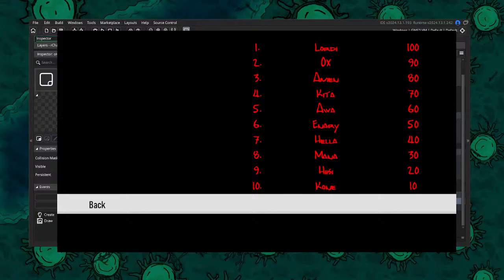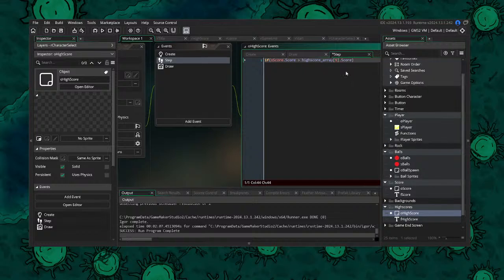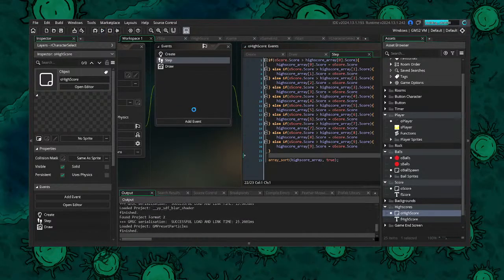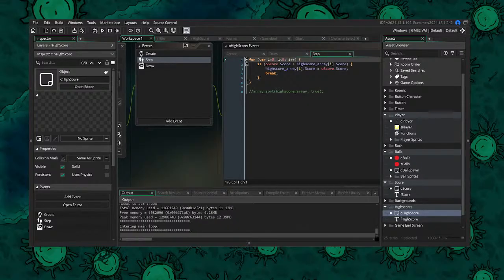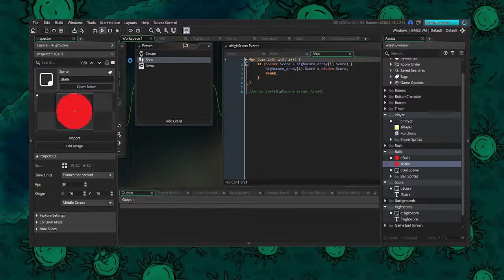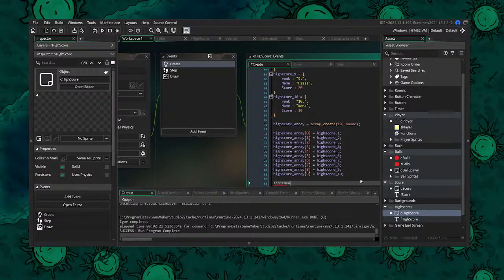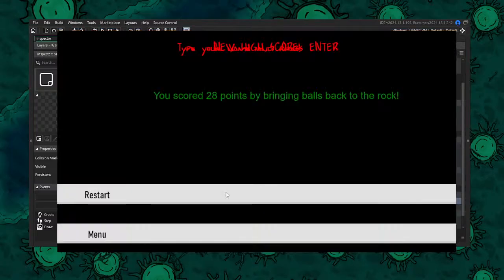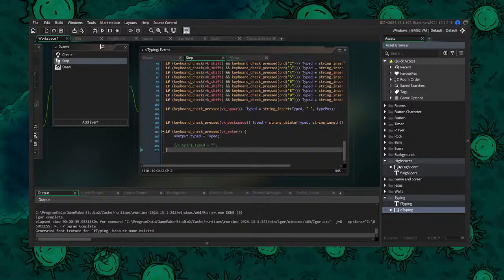Programming High Scores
Using Game Maker I'm going to program a high score system into my game about Lordi!